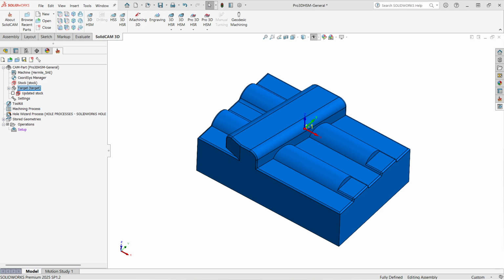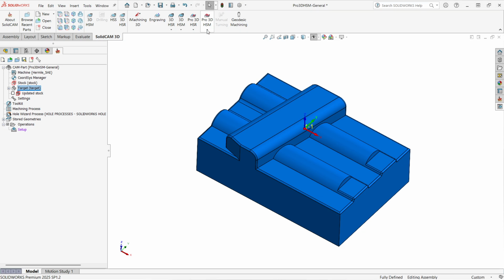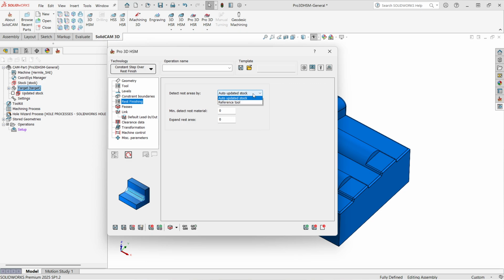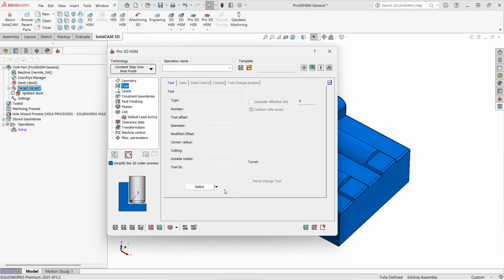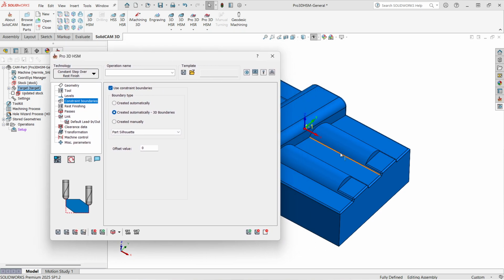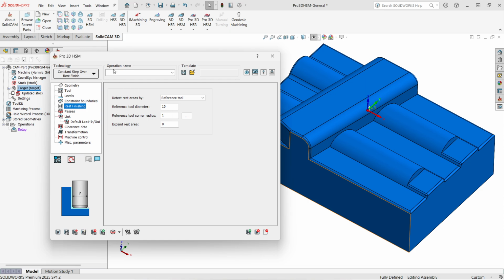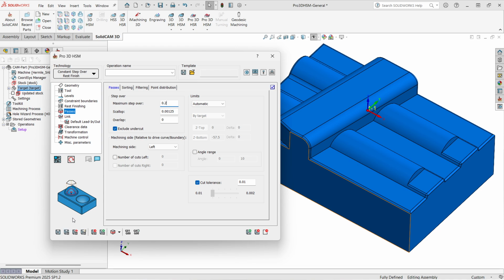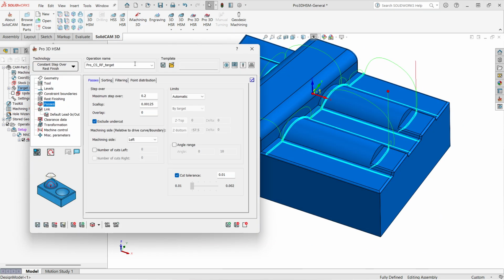13. Pro 3D HSM Constant Stepover Rest Finishing